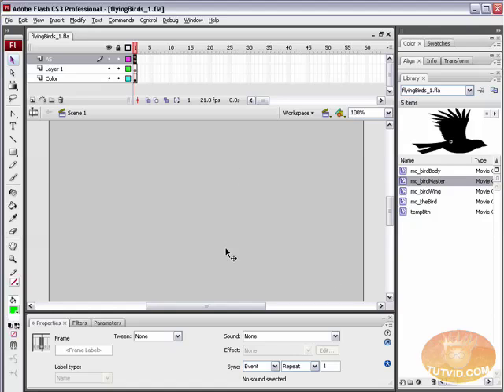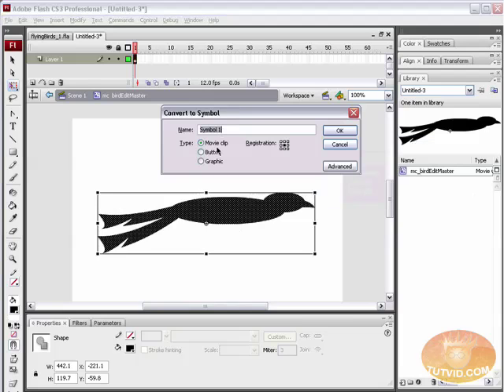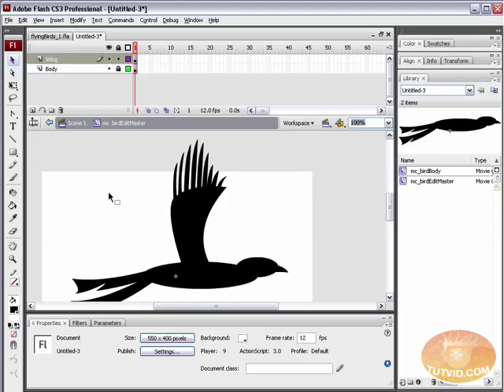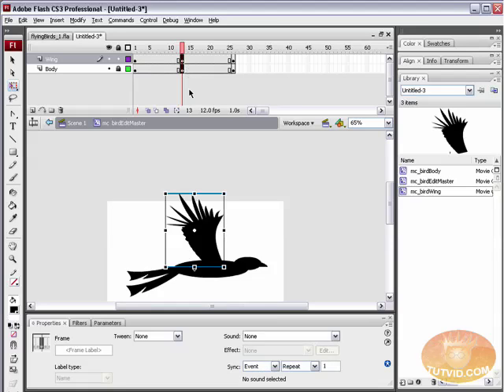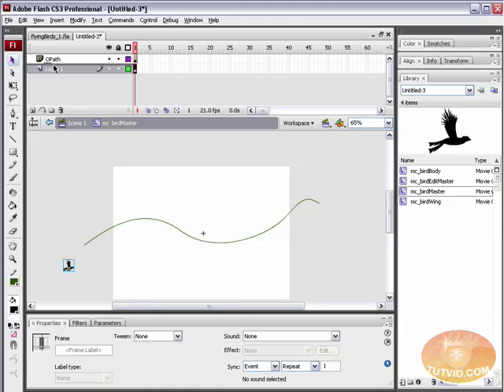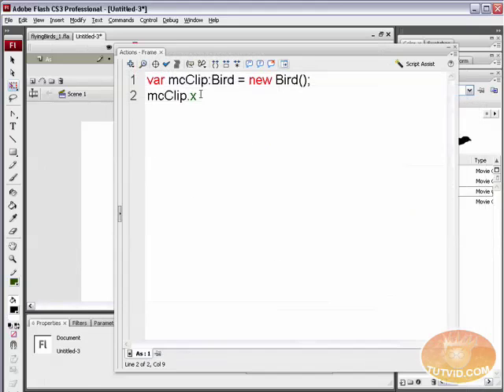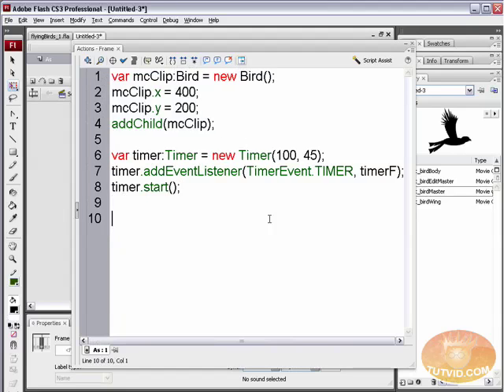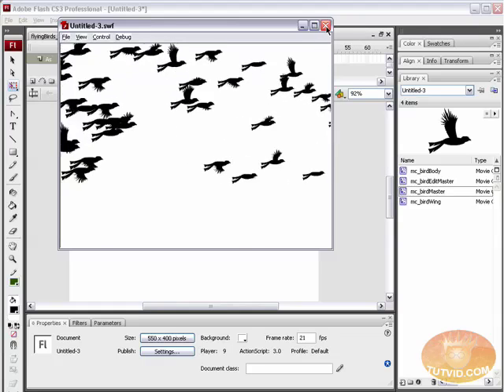Dynamic Flying Birds: Flash Tutorial! Place Movieclips w/ AS 3.0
In this video we will draw and animate a bird(a pretty sad looking bird if I so so m'self) and then we will use Actionscript 3.0 to load (aka get)it out of the library and place it at a random start point and let it fly across the screen. Lots of great script in this one!